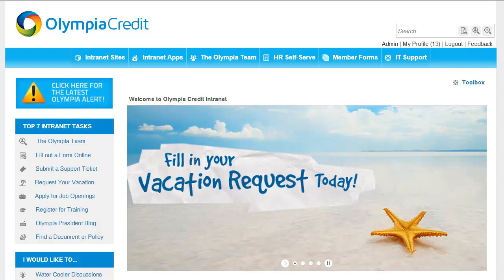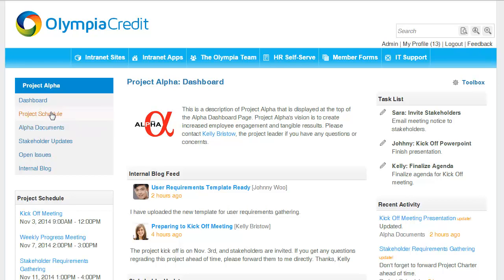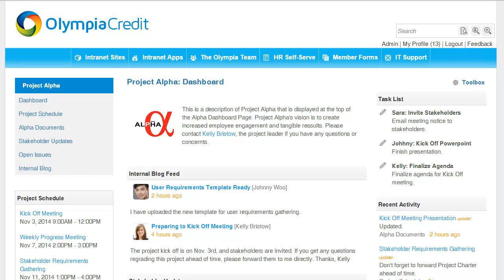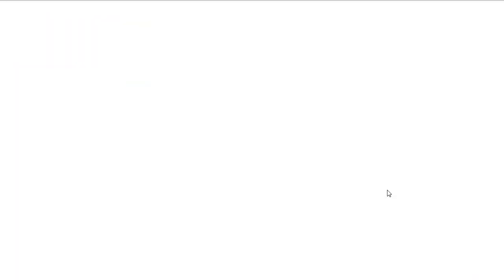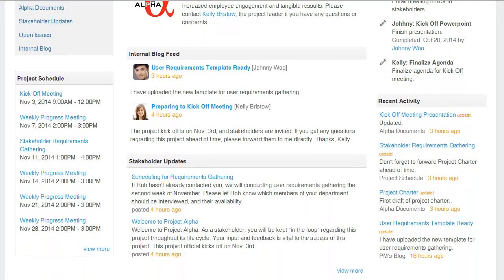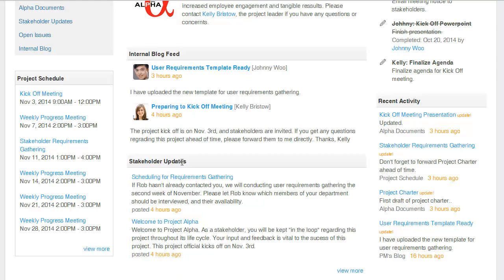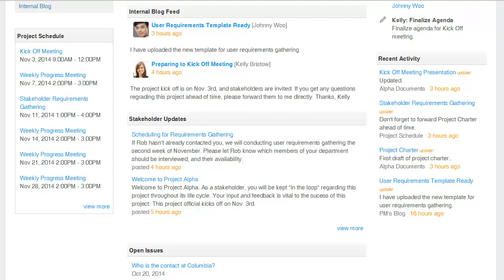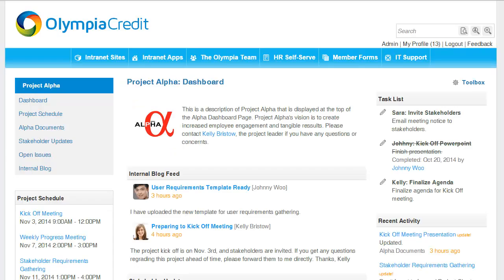Intranet Connections: Intro to Project Sites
You probably already have multiple sites on your intranet such as Department Sites, but did you know you can create a Project Management Site? Check out this quick video for an introduction to creating a Project Site on your intranet.